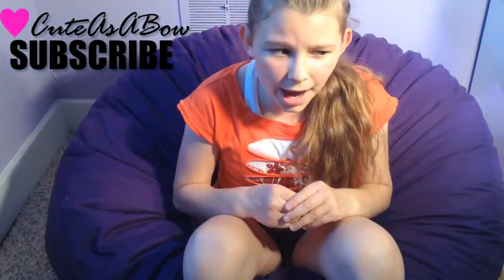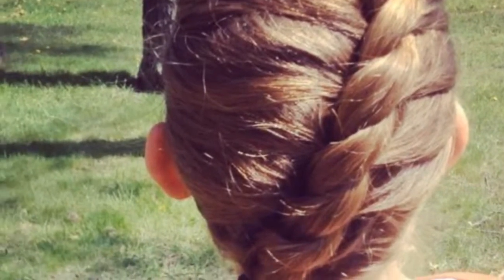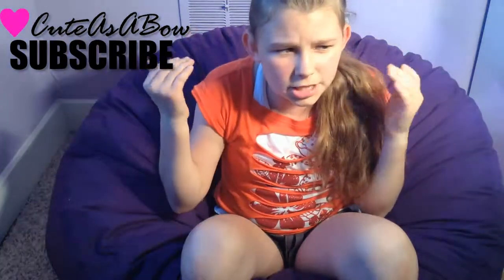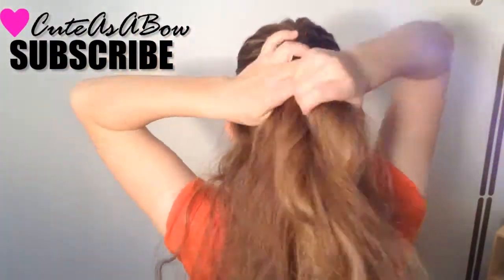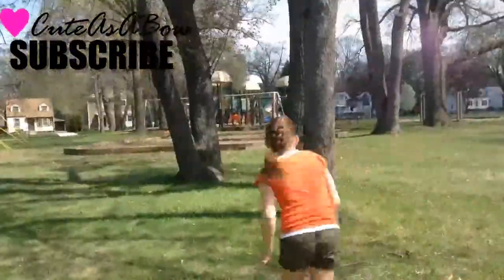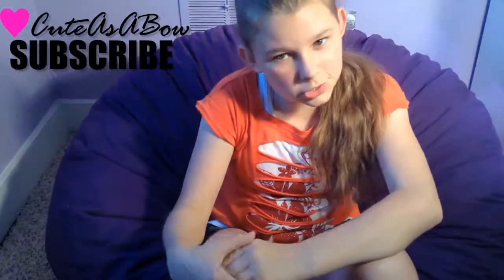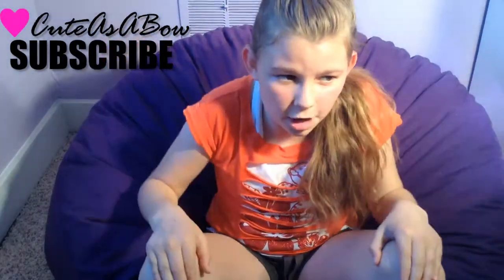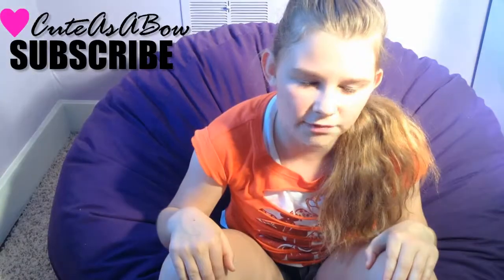The Twisted French Braid | Summer time Updo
I love this hairstyle for when It's a warm day and I want my hair back, but I don't want a just a in a pony tail. This is also a great hairstyle for sports or just going to the park!